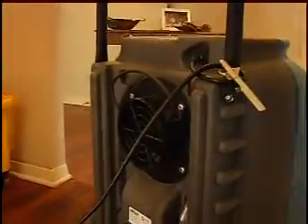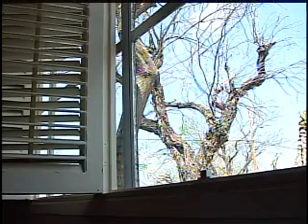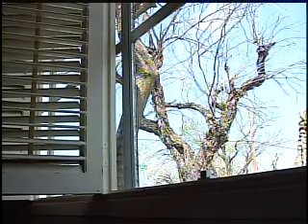McAllen Residents Continue Clean up Process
Shards of glass still litter Brandon Wallace's home.
            He was on an overnight trip with his wife last Thursday when he said his home was flooded.
"All of my wife's grandmother's furniture is totally ruined---along with the floors and the shudders," Wallace explained.
Ruined floors and furniture is not the only thing Wallace and his wife had to contend with—hail had gathered in their attic and by Sunday started to melt.
"We noticed on Sunday that our ceilings are leaking. We weren't here to stop it."
Despite the damage to his home, Brando got to work. He rented a dehumidifier to help dry the floors, cleaned up his yard, and put in temporary windows to protect his home from further damage.
"We're just trying to do as much as we can," Wallace said.
 State Farm Claim Representative, Daniel Longoria told Action 4 News that Wallace is on the right track.
"Protect any windows that have been broken. If shingles or part of the roof has been blown off make sure to cover that opening to prevent further damage to the home."
As for those temporary fixes---Longoria said people need to save all of their receipts. Most of the items purchased can be reimbursed.